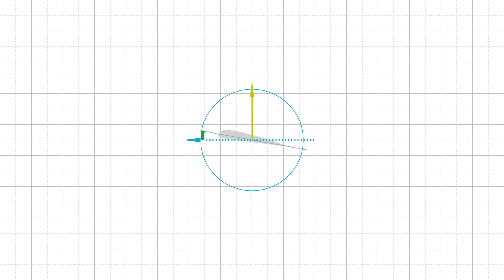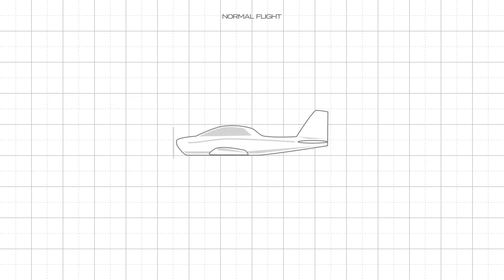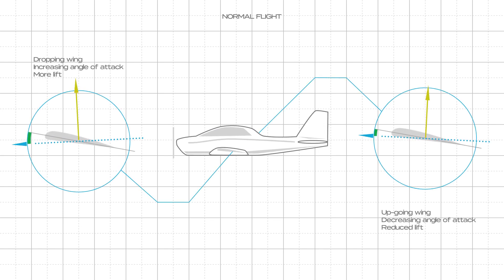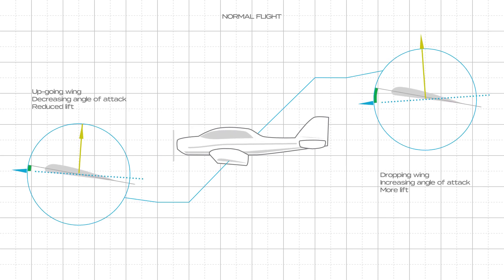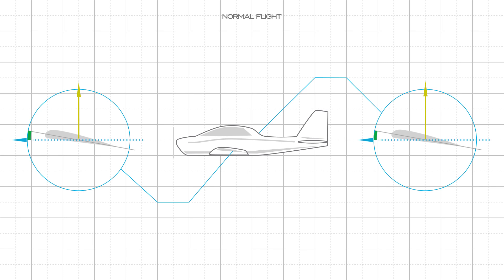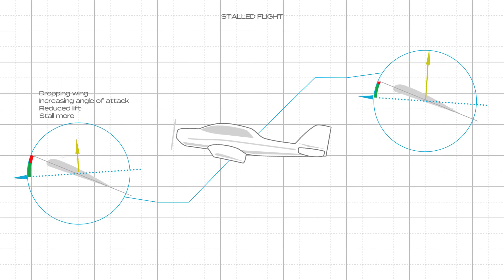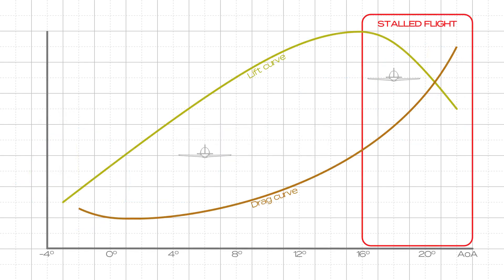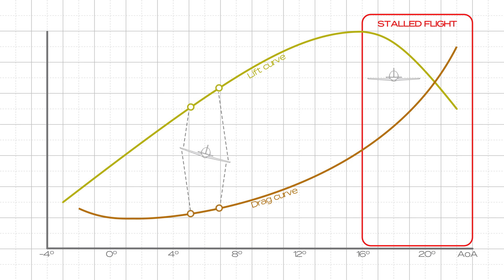How Autorotation Works in Airplanes | A Pilot's Guide.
The term AUTOROTATION is generally associated with helicopters. It refers to the helicopter rotors moving without the engine. This term also applies to aeroplanes but its effect is not as favourable as it is for helicopters.

Each subscription means a lot to us and it helps us grow.